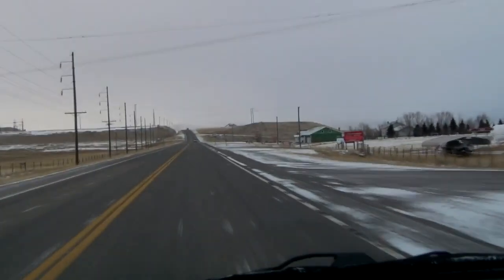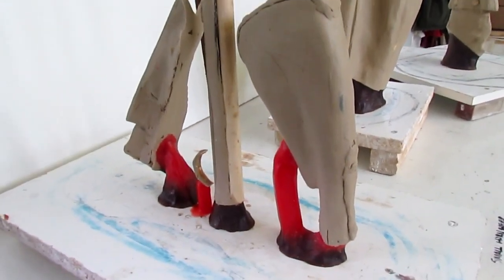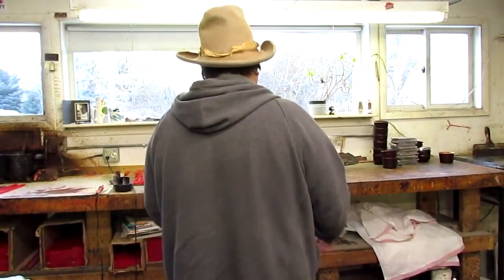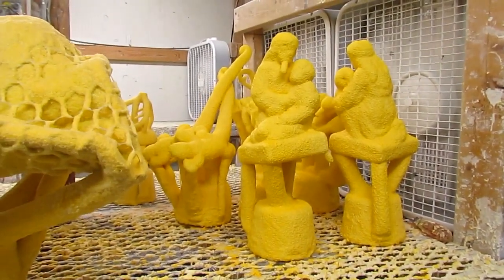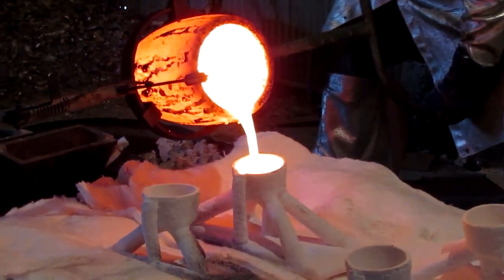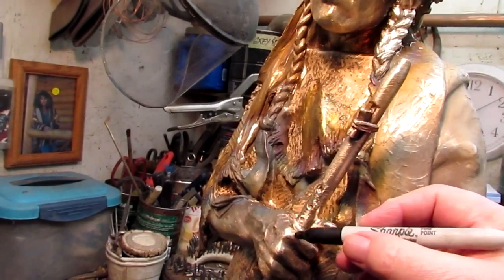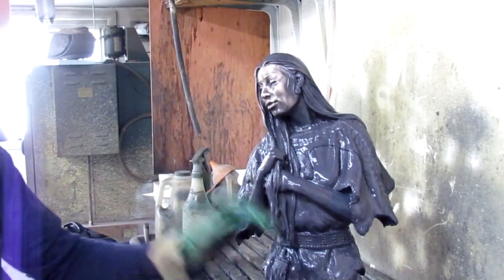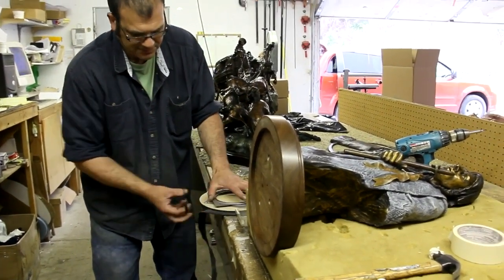Artist David Lemon, The Full Process of Casting a Bronze From Clay To Coloring The Bronze